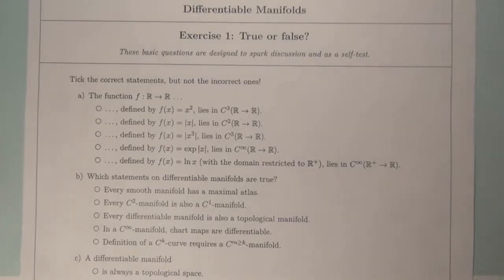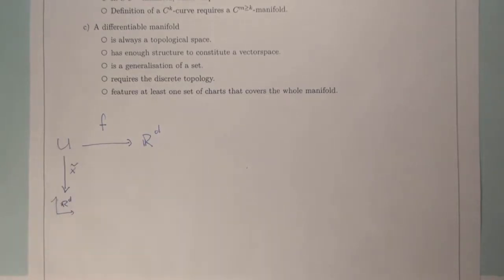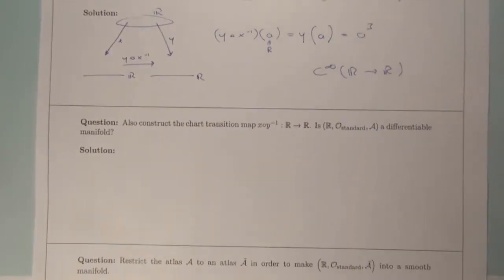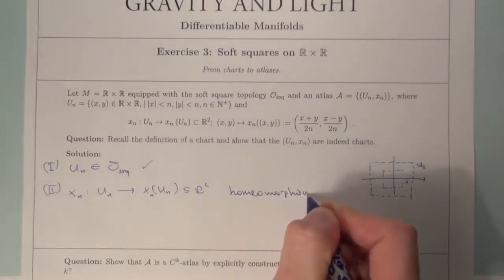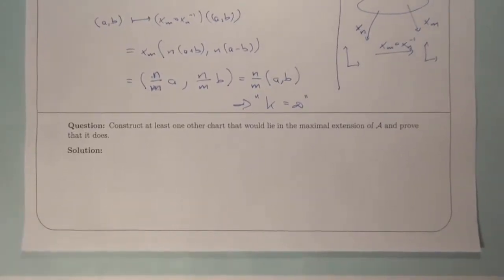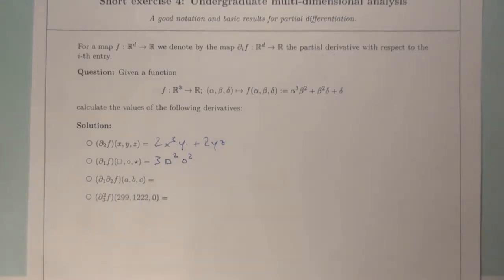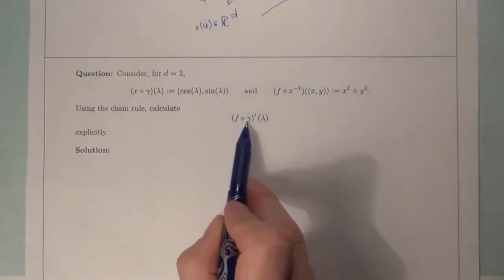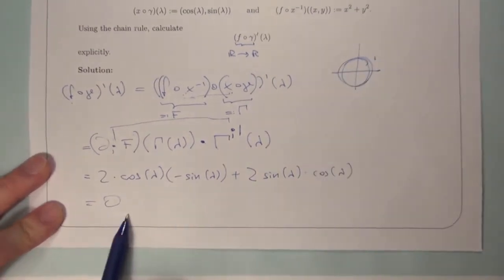Tutorial 4: Differentiable Manifolds (International Winter School on Gravity and Light 2015)